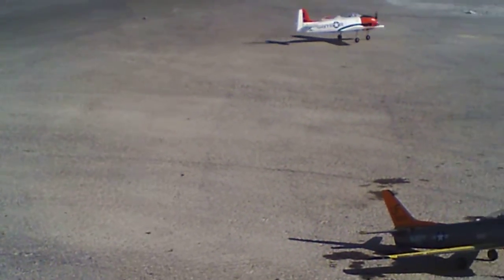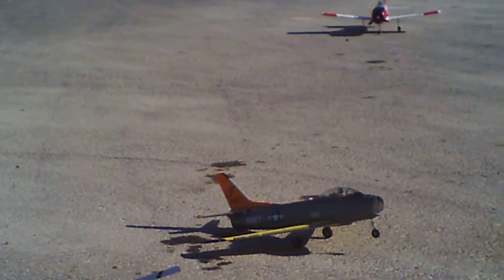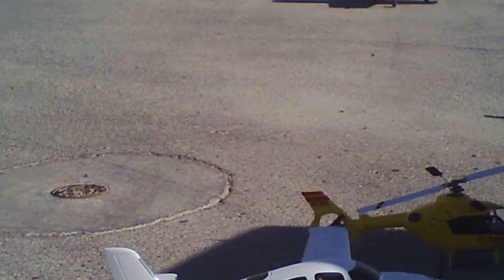Astra's T28 Flight 12_11_2011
Just another GREAT day to fly.  The weather was perfect.  I wish all flying days could be like this.